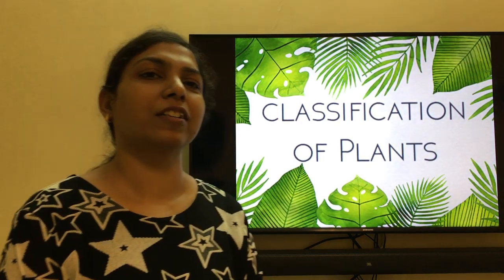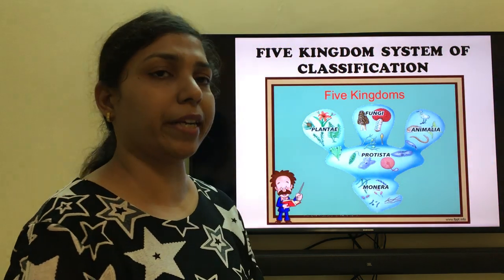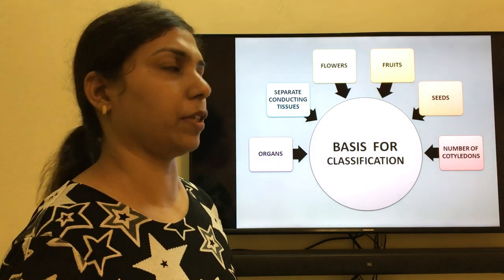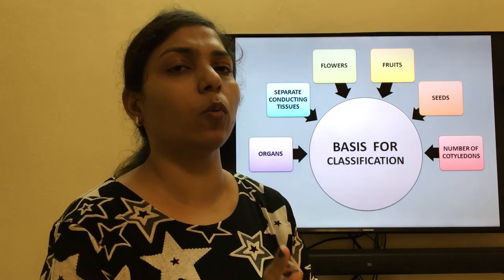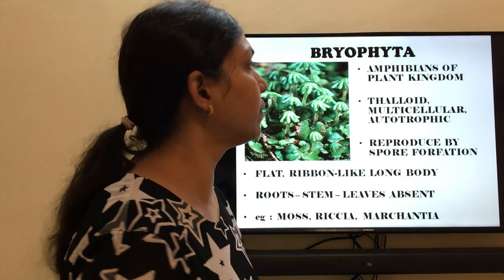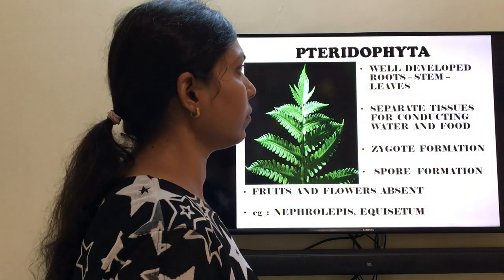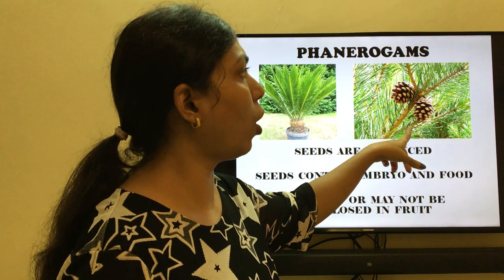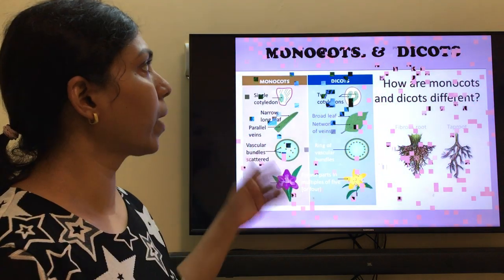STD 9 Classification of Plants